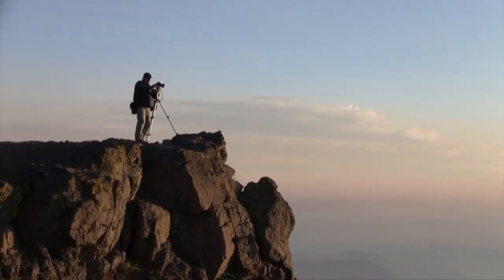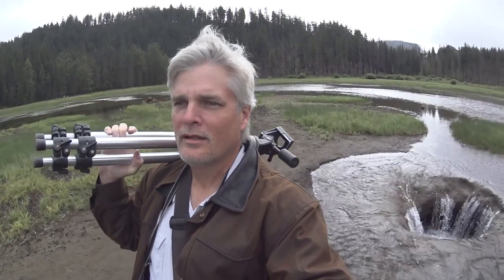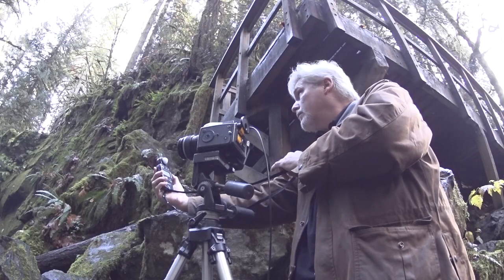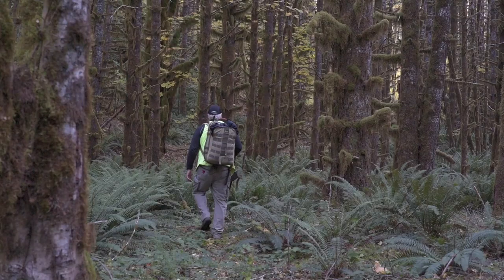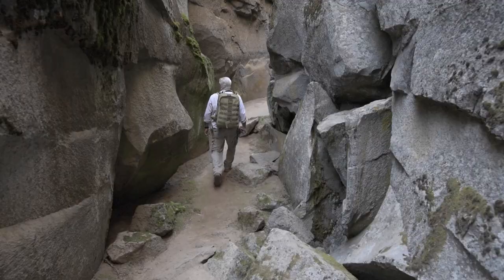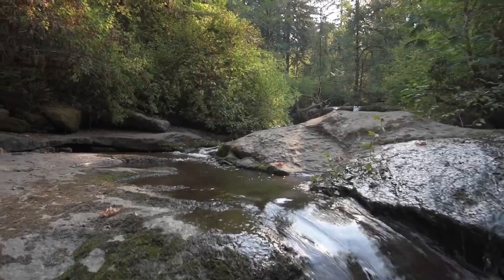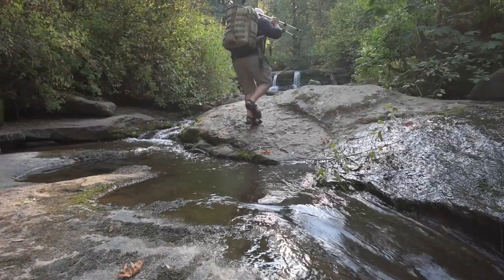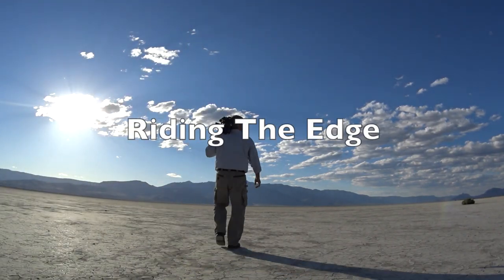Stock Photography, is it worth the effort?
In this Riding The edge Vlog I talk about my stock photography and where I see my future in stock photography.

You can also find more of my prints at Fine Art America